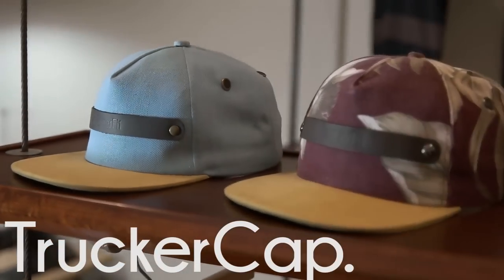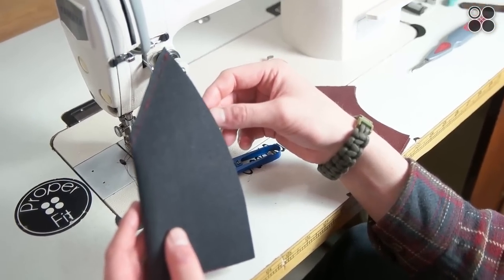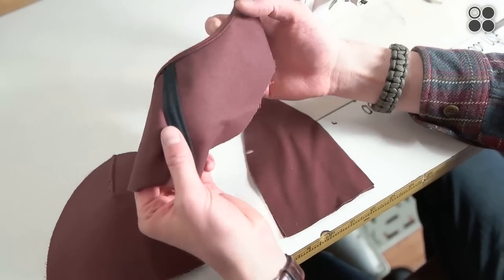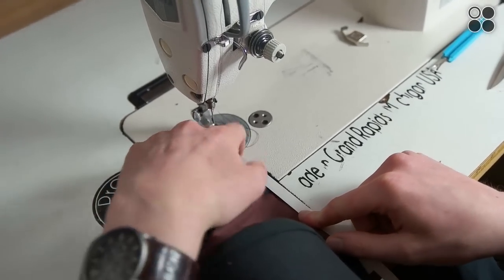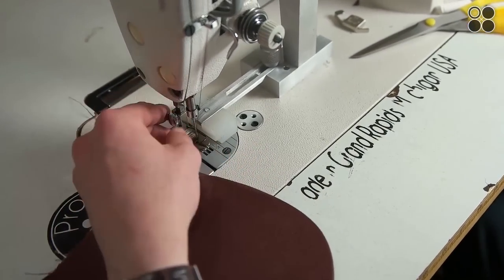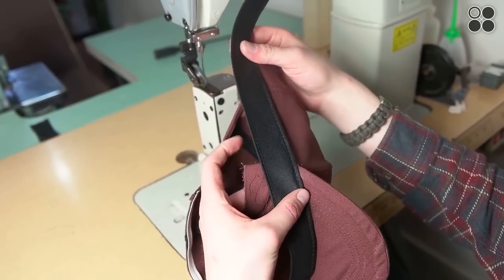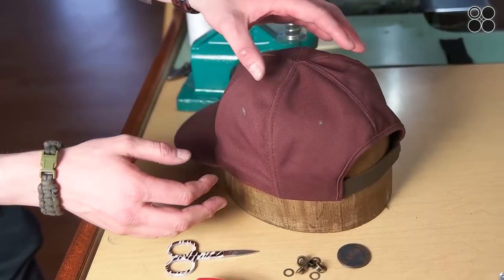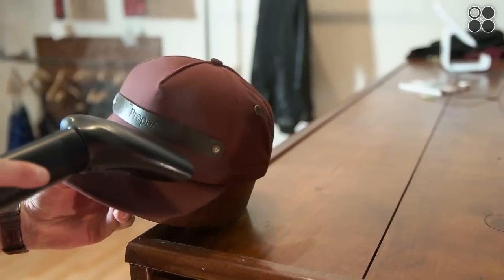OFFICIAL | How To Make Trucker Hat NEW!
LINK to Buy Polyester/Cotton Twill(recommended for hat construction) Fabric By The Yard

FOLDER ATTACHMENT (1/2")

This tutorial walks you through the steps of assembling a Trucker hat. We show you the detailed process, machines, fabric, tools, and more you need to make your Trucker hats look professional. With this video you will be able to make your hats and caps look store bought. Be sure to follow the instructions close so you get the best results! Thank you so much for taking the time to watch our video! Let us know what you think!